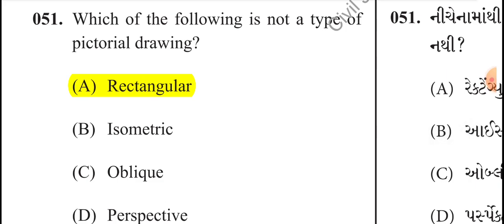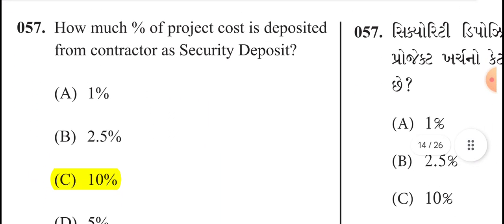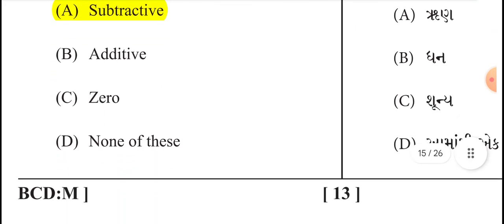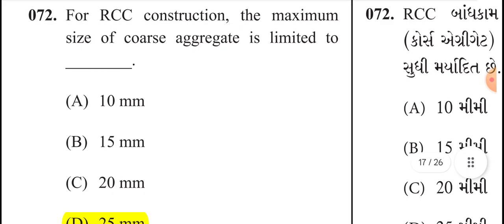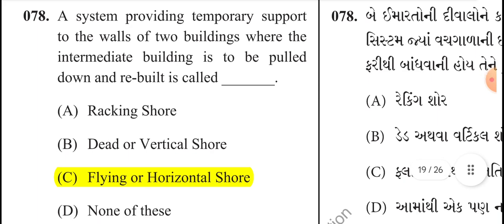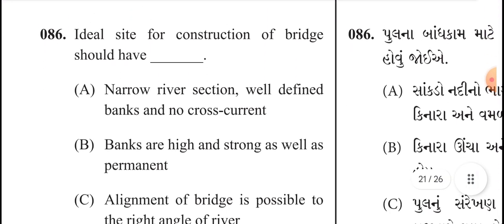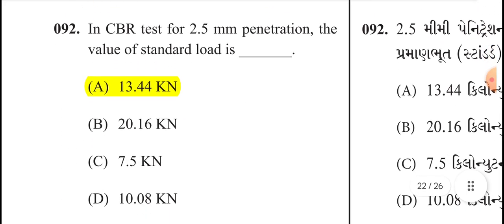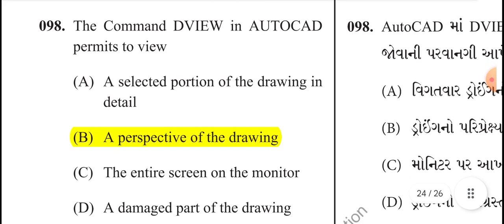GSSSB junior assistant civil engineering paper 2023